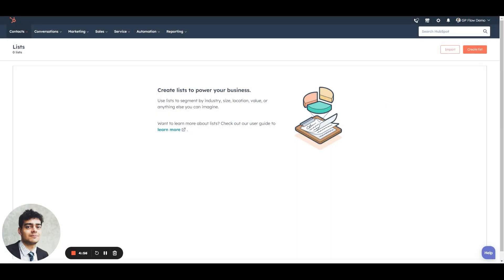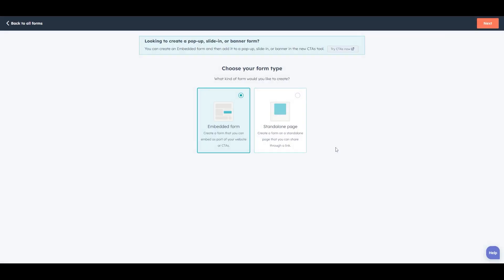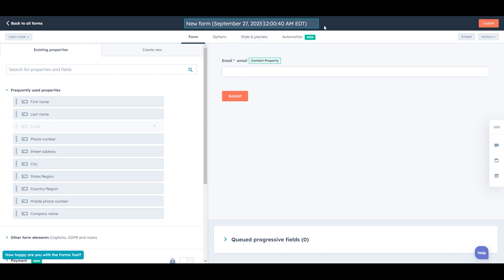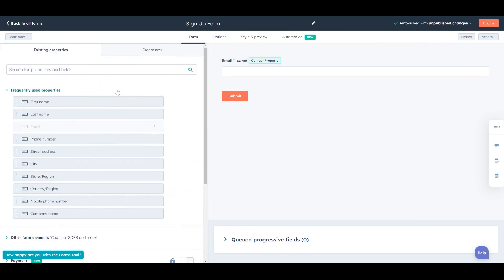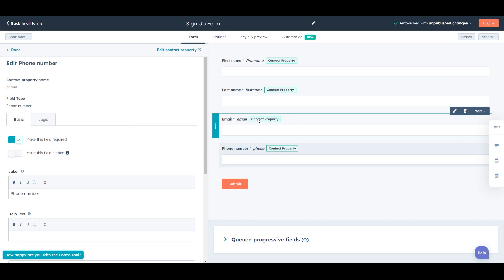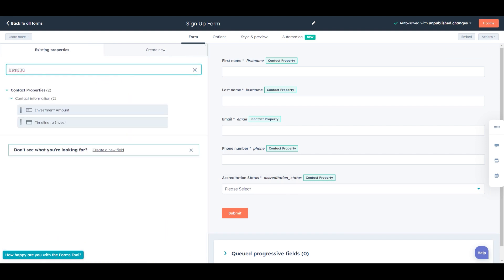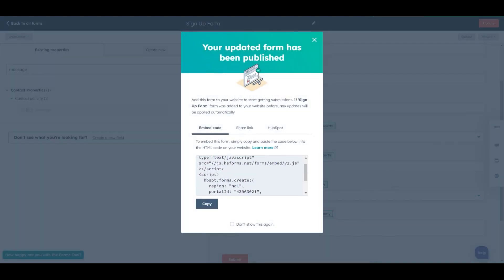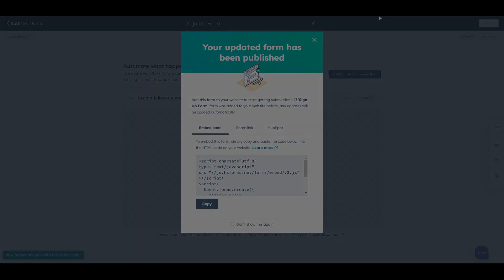Part 4: Forms | HubSpot Implementation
Welcome to Part 4 of the HubSpot Implementation series with GP Flow! In this episode, we dive into the world of forms – a vital component of lead capture and data collection. Whether you're starting fresh with HubSpot or integrating it into your existing website, we've got you covered. We'll walk you through the process of creating a custom form, including standard and custom fields, all while maintaining data consistency. Discover how to streamline the form setup, ensure critical fields are required, and even customize the user-facing message. Plus, learn about embedding forms on your website and the power of workflows for email automation.

# TIMESTAMPS
0:00 - Introduction
0:12 - Forms
0:51 - Create a new form
1:01 - Embedded Form
1:22 - Creating an Embedded Form
5:20 - Publishing and sharing a new form
5:41 - Options, Style & Preview, and Automation

# ABOUT GP FLOW
GP Flow is a technology platform for sponsors and fund managers to raise capital faster and serve their investors better.

Generating above-market returns is challenging enough, and managing investors can be inefficient, complex and time consuming - particularly in terms of compliance and meeting rising investor expectations in competition with other alternative assets.

GP Flow is the most efficient investor management software that helps real estate sponsors raise more capital, automate investor relations and unlock the potential of their assets.